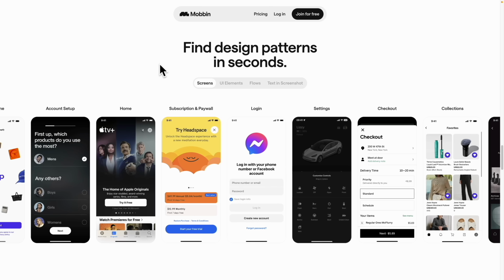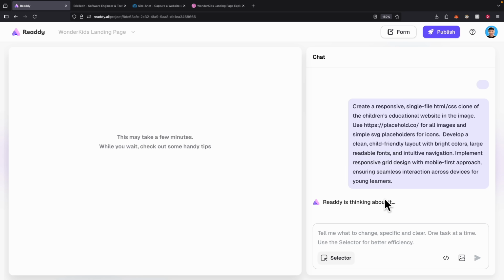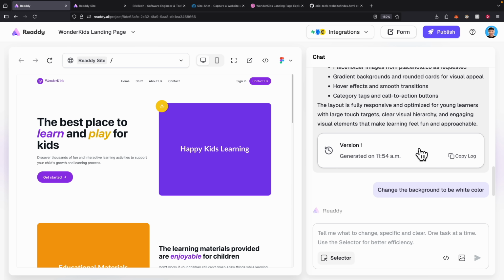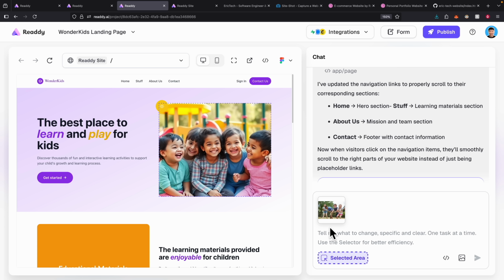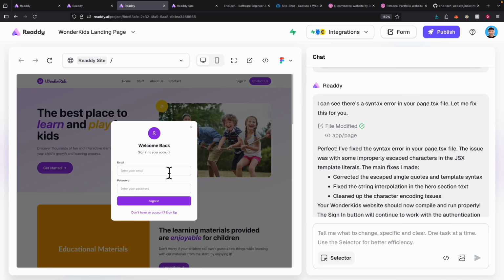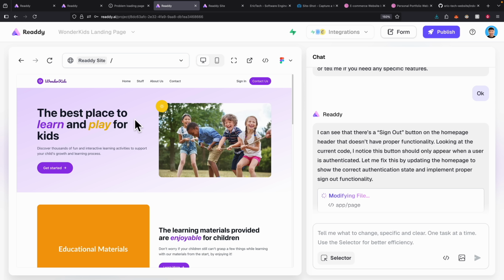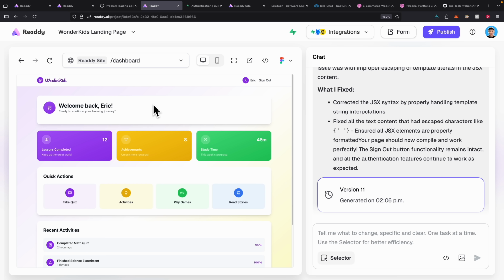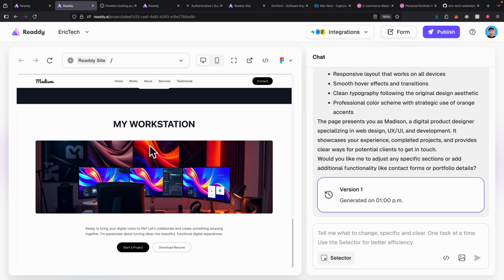AI Makes Full Websites From Screenshots So Easy!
Discover how to take any website design, UI concept, or even just an image and instantly clone it into a fully functional, full-stack web application using the incredible power of ReaddyAI. In this step-by-step tutorial, I'll show you how to build a complete project with a front-end landing page, a back-end user dashboard, and seamless integration with a database and user authentication. You'll learn how to modify your site, add new features with simple text commands, and deploy your finished app with just one click.
🔗 RESOURCES & LINKS

Timestamps:
0:00 - Intro
0:40 - Cloning From an Image
2:10 - Editing with AI Chat
4:23 - Connect Supabase
5:02 - Add User Logins
6:07 - Add Dashboard
8:29 - More App Cloning Examples
9:49 - Wrap up